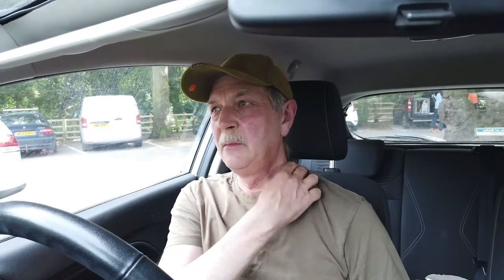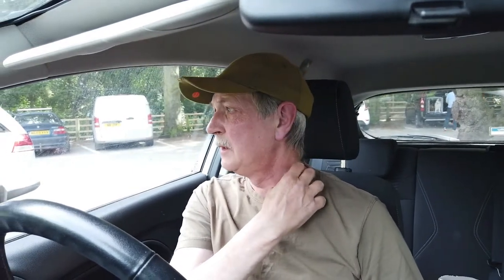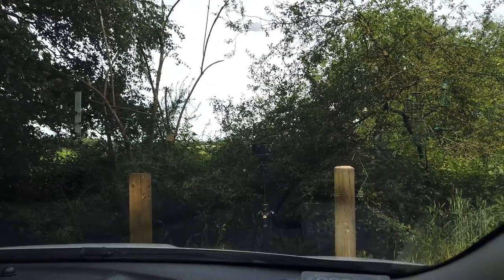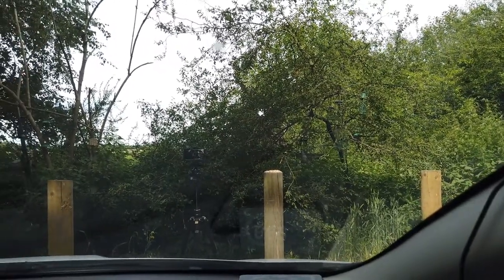Wildlife Photography. Birds in flight.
Wooodland birds feeding. Filmed in slow motion.